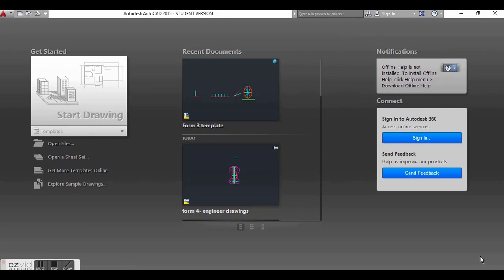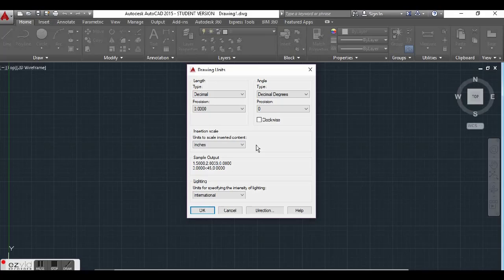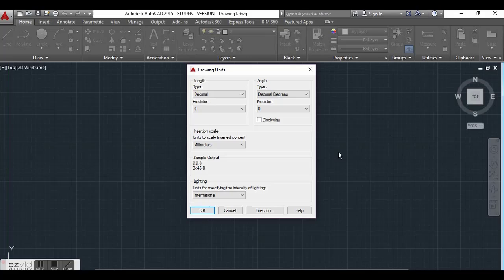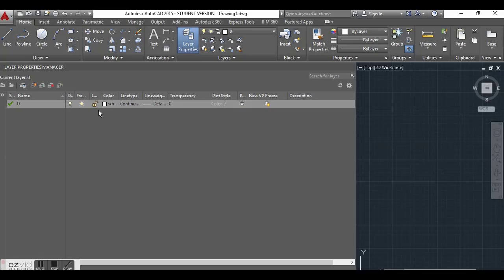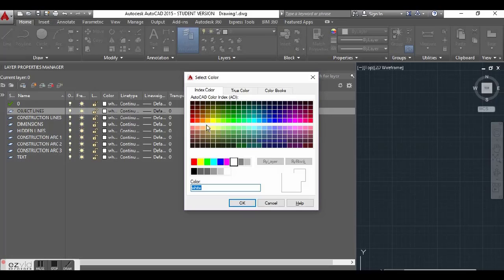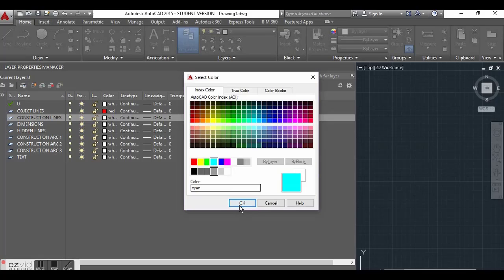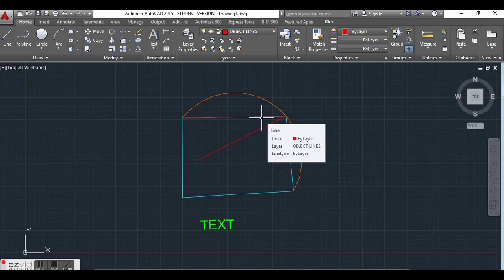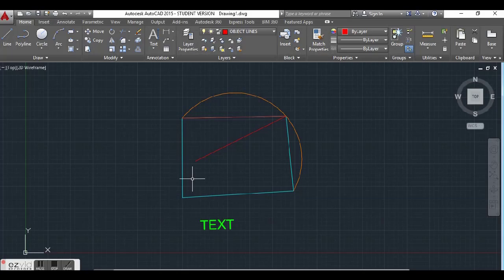AutoCAD - units and layers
Setup units and layers in AutoCAD.